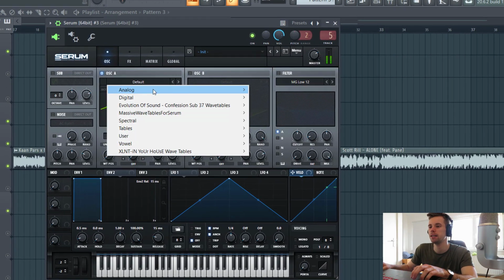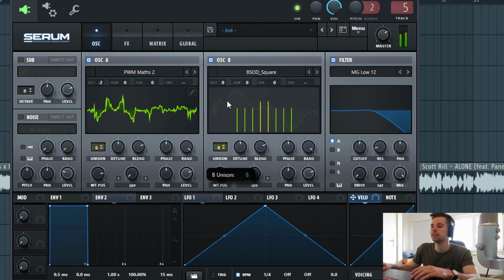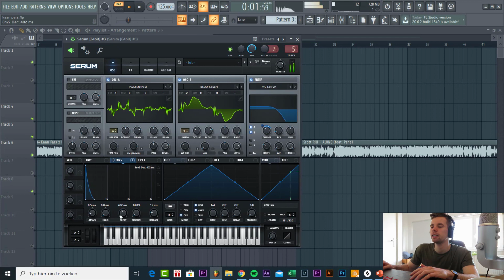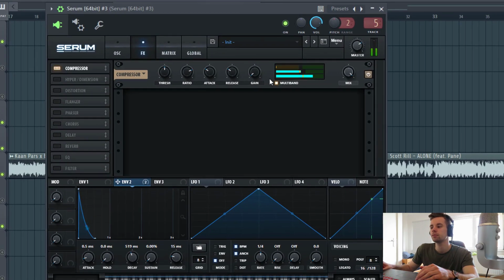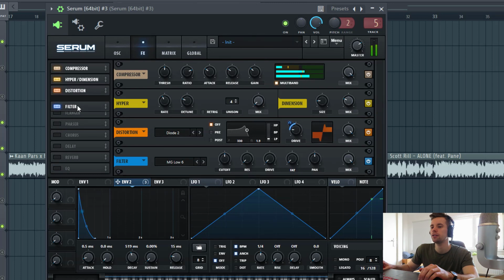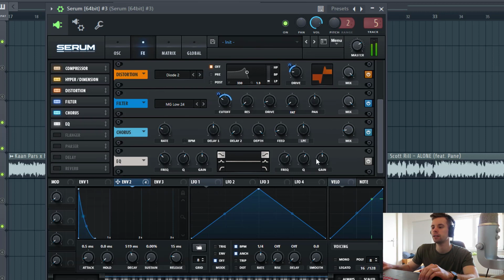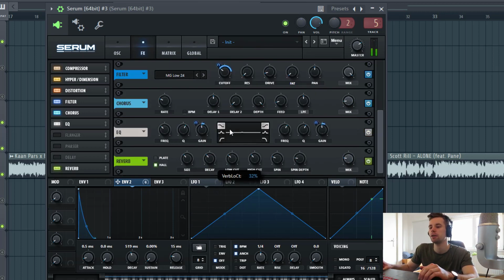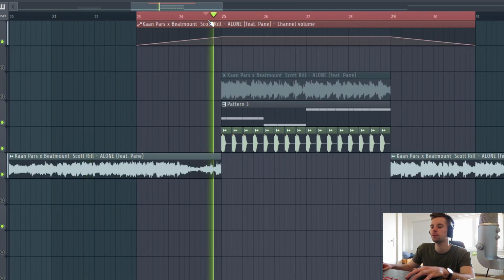How To Kaan Pars - Alone [FL Studio Remake]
In this Tutorial, I will show you How To make the bass of Alone By Kaan Pars in the style of Brazilian Bass in FL Studio